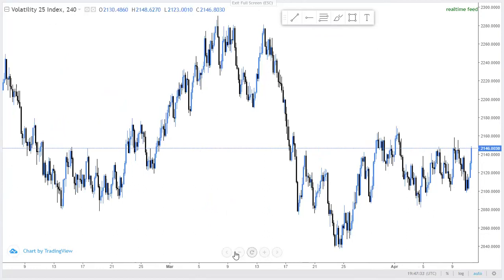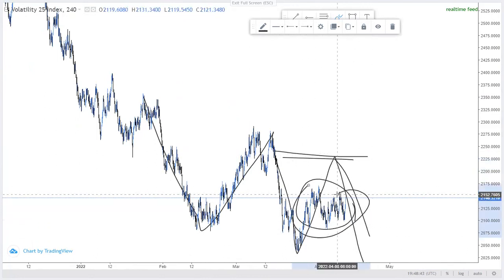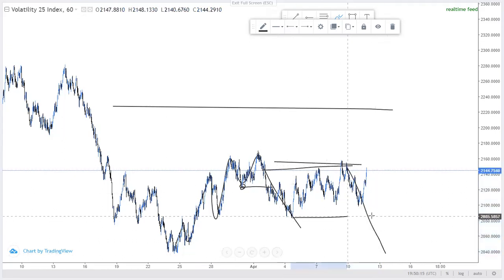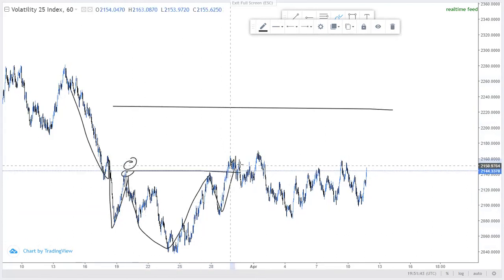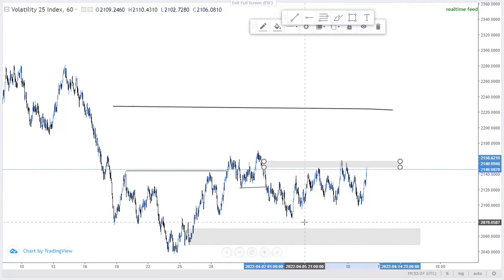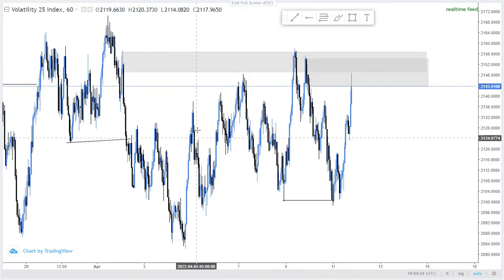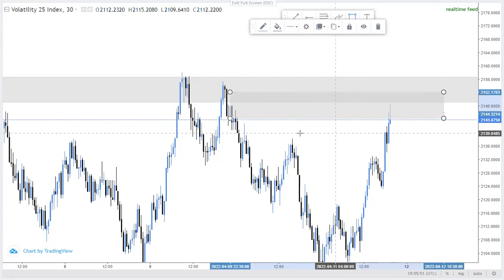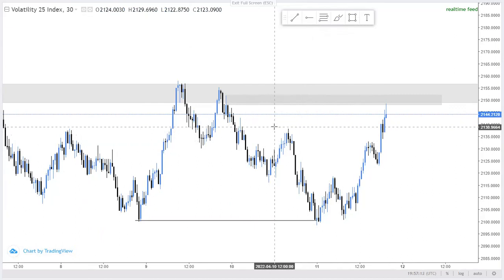how to master vix |new best vix strategy forextrading mentfx trading forex trading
a simple straight forward strategy for trading vix  no trendlines or any indicators